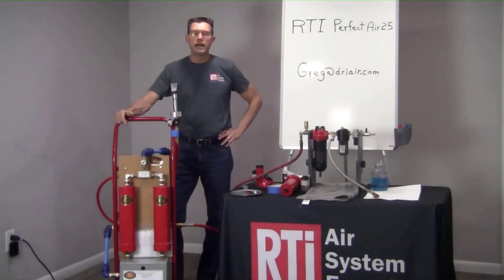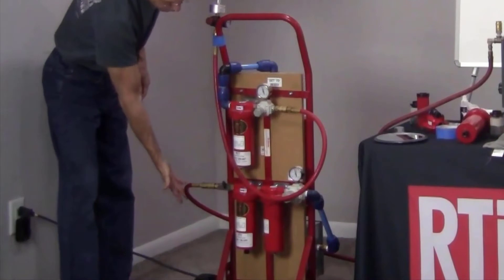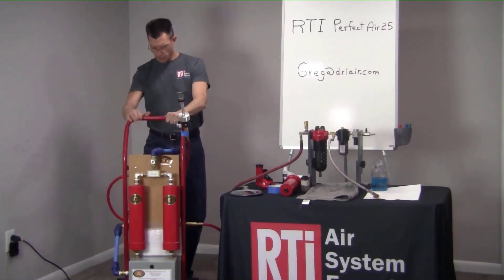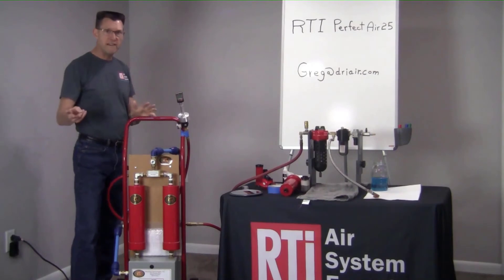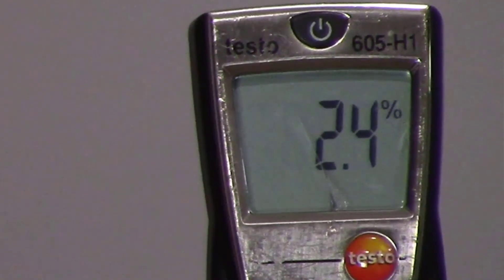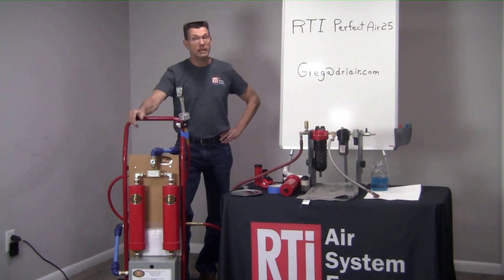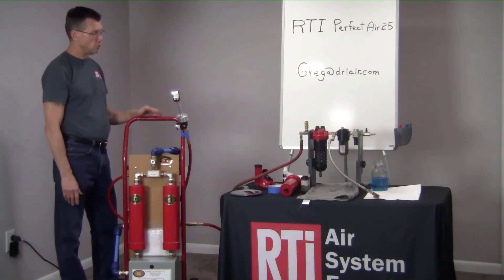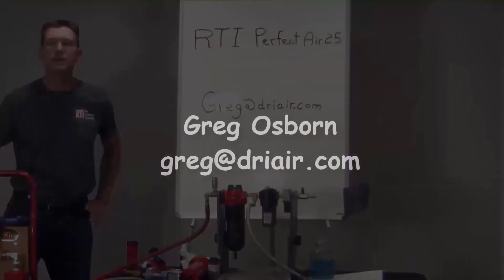The Best Air Dryer for Spraying Paint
Dry Compressed Air, Desiccant Air, very dry air, painting air, finishing air, low moisture air, Waterborne air, low moisture compressed air, best painting air, food grade air, pharma grade air, body shop air, This video describes how the PERF-25 or Perfect Air 25 operates to provide the best quality dry air for Spraying Paints and finishes, with either Waterborne Finishes or Solvent Based Finishes. I describe the ease of operation, service, and how the unit operates. The viewer will understand how very dry air will reduce dry times, and enable greater throughput in a painting system, reducing costs, and increasing profitability.